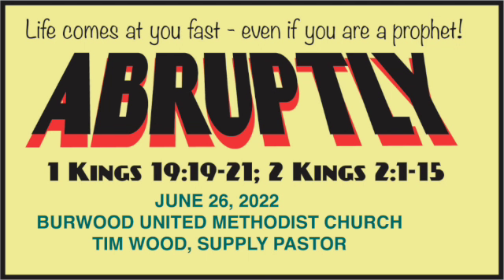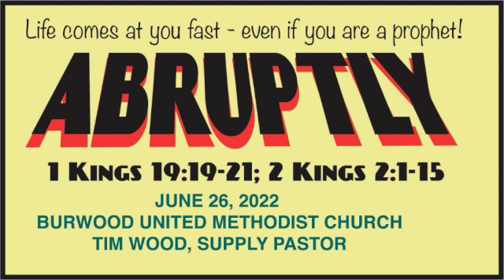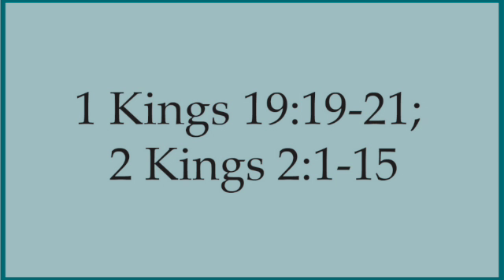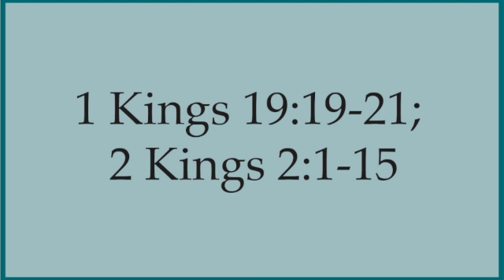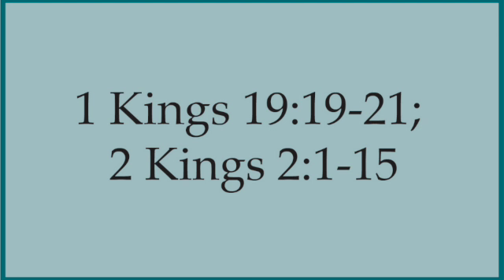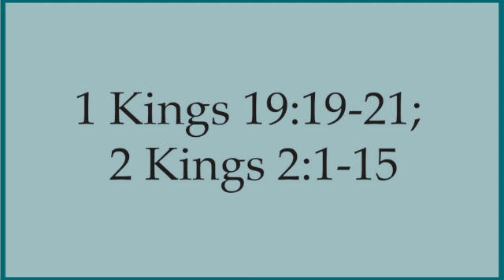Abruptly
This message video is different. It’s more like a podcast. There’s no video of me preaching. The video consists of audio only with images in the video screen.
This is an experiment. If you have an opinion either way, let me know in Facebook comments or by Messenger.
The topic is “Abruptly.” The main story is Elijah’s ascent to heaven in a whirlwind. Elisha loses his mentor abruptly. Elisha had his life take an abrupt turn when he went from farmer to prophet with no warning. Scripture references are 1 Kings 19:19-21 and 2 Kings 2:1-15.